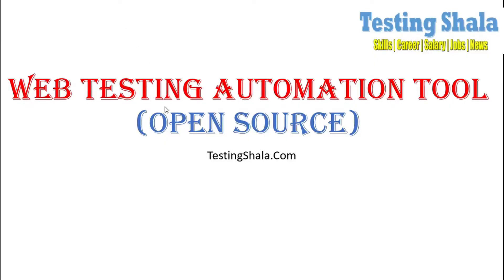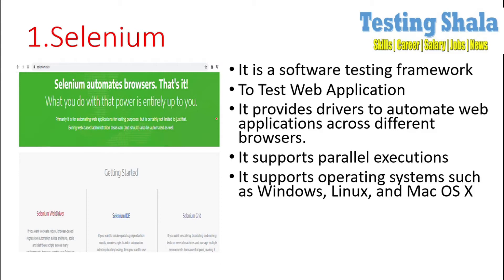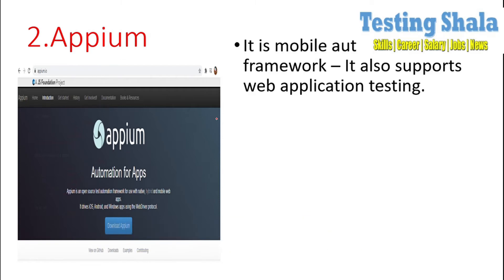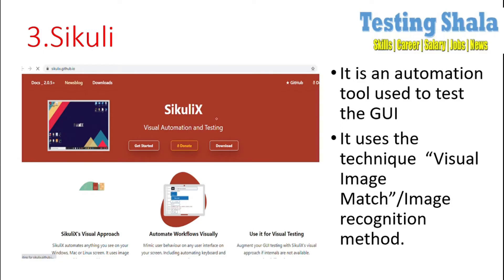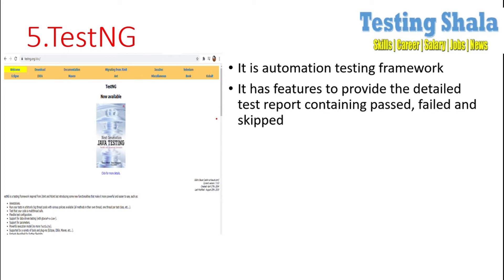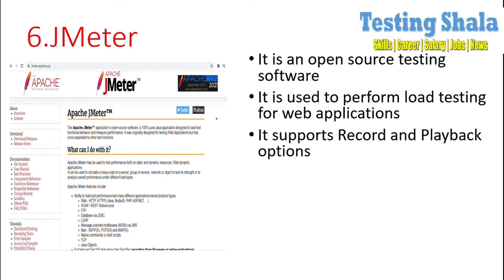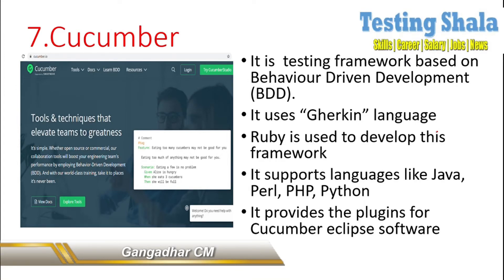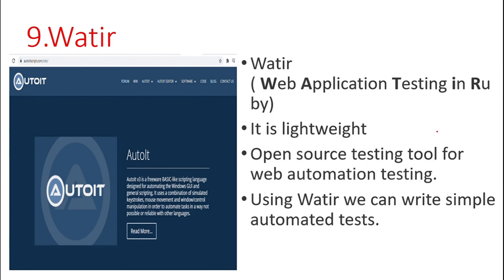9 best open source tools for web automation in 2022 (best) | testingshala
9 best open source tools for web automation in 2022 (best) | testingshala